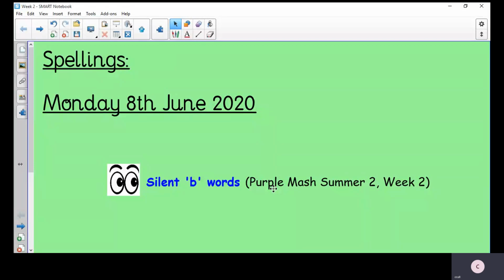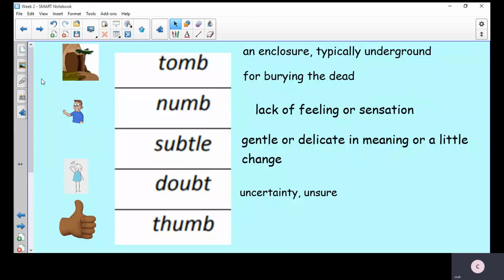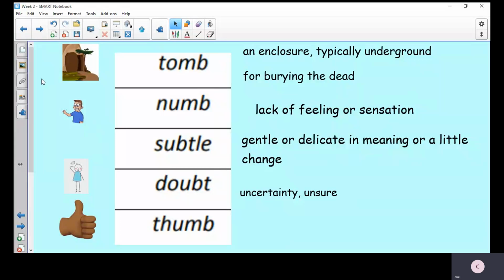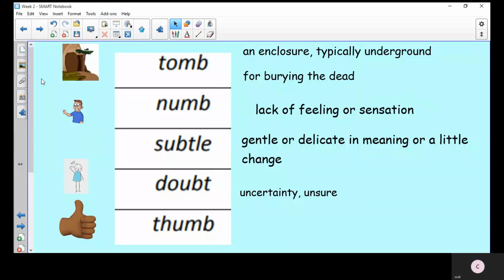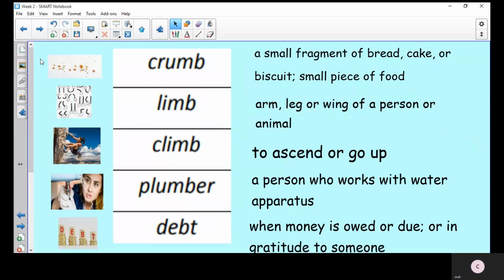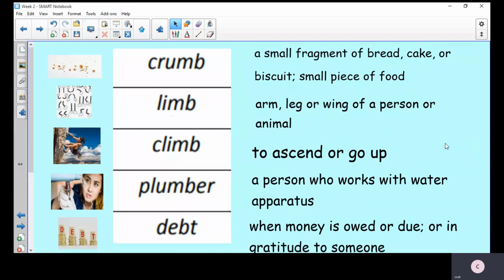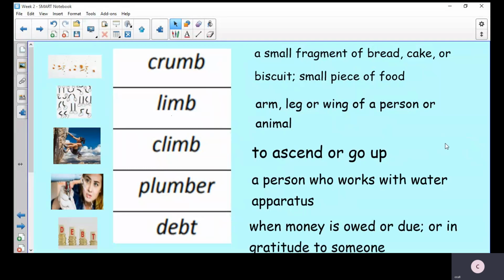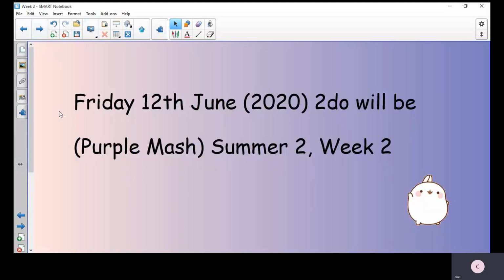Monday 8th June 2020